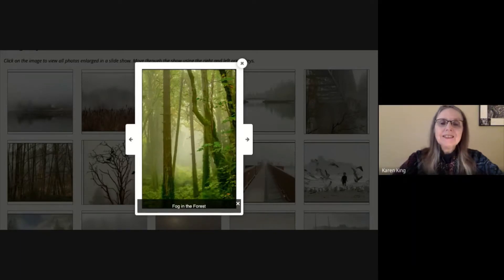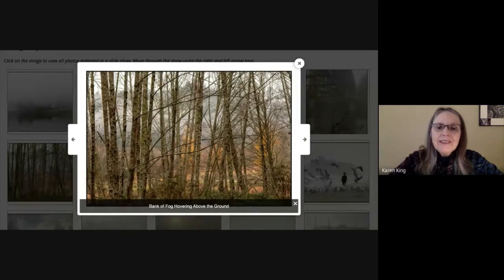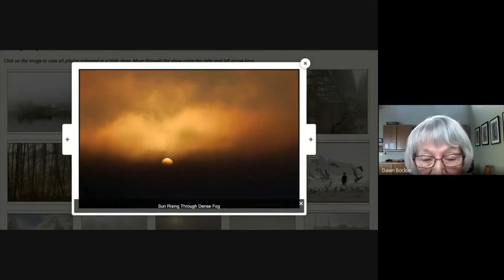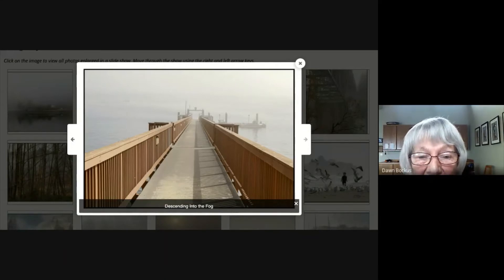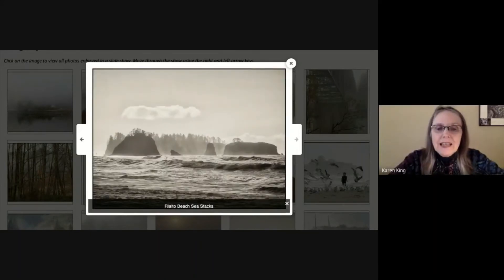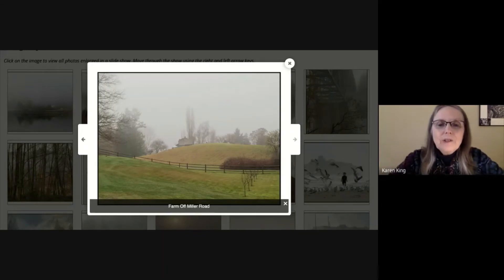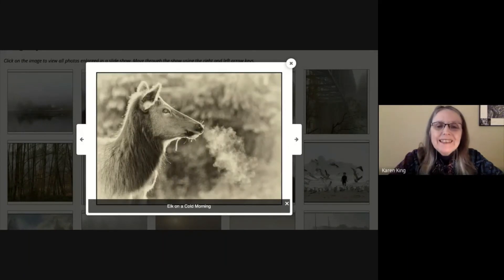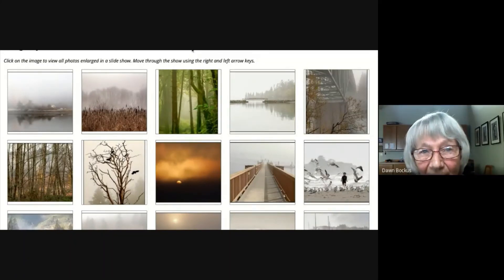Fog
Dawn Bockus shares her images in this gallery, featured on the Bainbridge Island Senior/Community